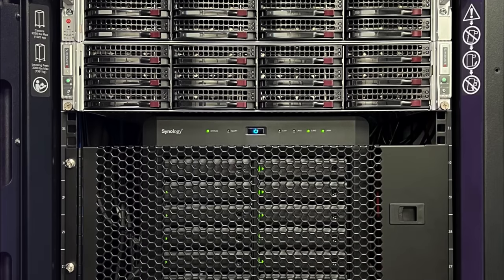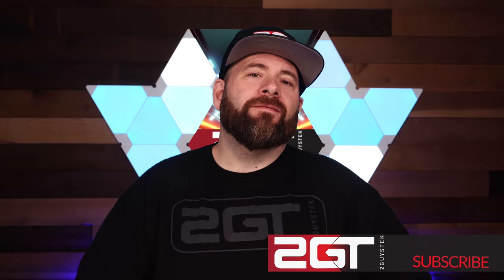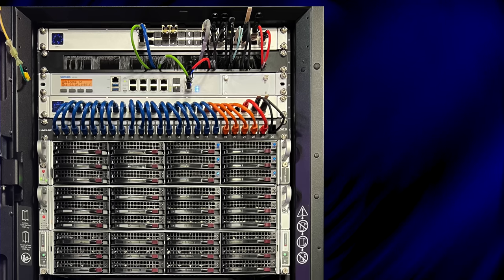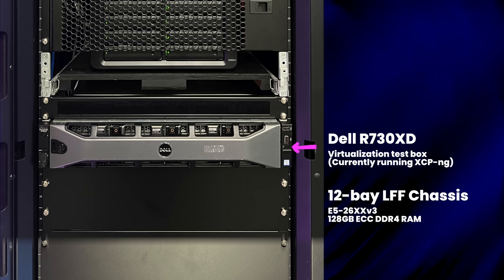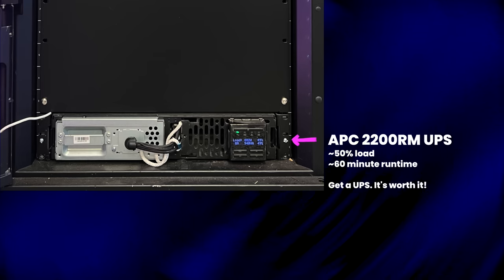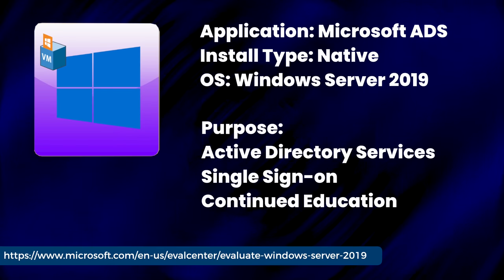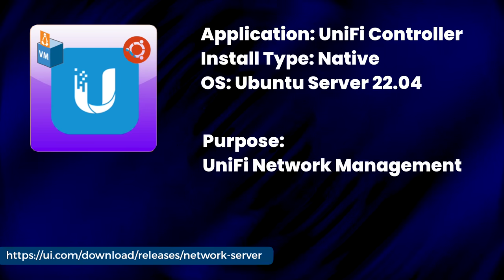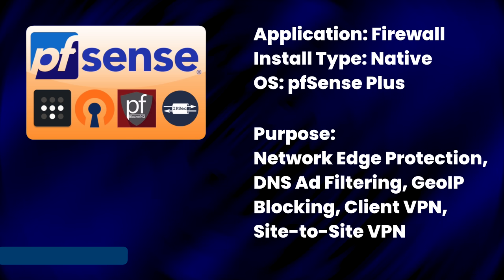Complete Homelab Tour! - Hardware, Networking, and Apps!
It's nearly the end of 2023 and as is tradition, it's time for a complete homelab tour! This time, we're taking the time and going deep into my ENTIRE homelab. From the physical hardware to the physical network topology and logical network topology, and down to the apps and services I'm selfhosting! I hope this video inspires you and gives you ideas for your homelab and what you self-host, but also know that a homelab is what you make of it!

Special **THANK YOU** to our Discord user GregarousDude for the recommendation to make this video!

**TIMESTAMPS!**
0:00 Introduction
0:43 The physical hardware in my homelab
4:42 How I name my storage pools
9:24 My physical network topology
11:22 My logical network topology
13:32 What I'm running in my homelab
20:41 Closing and final thoughts!